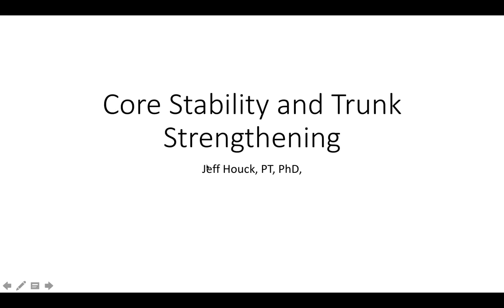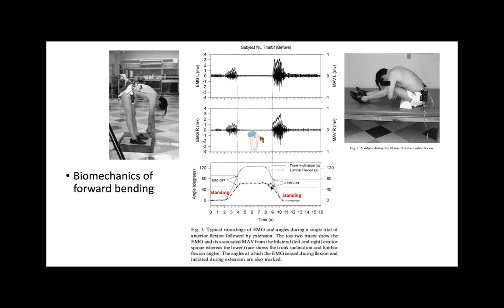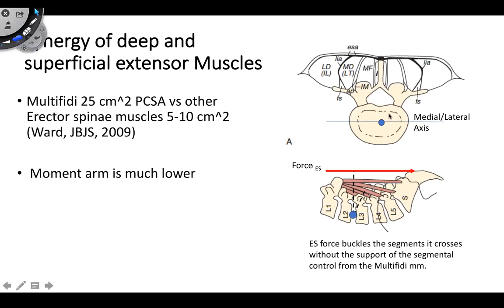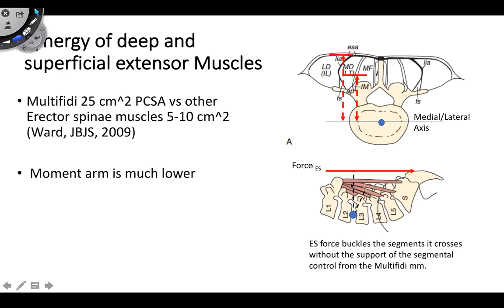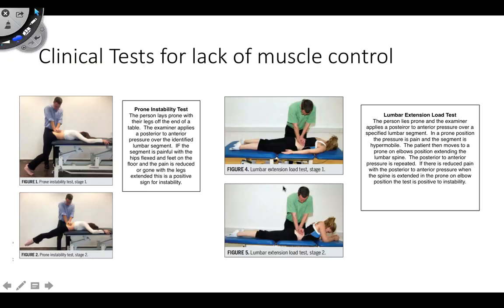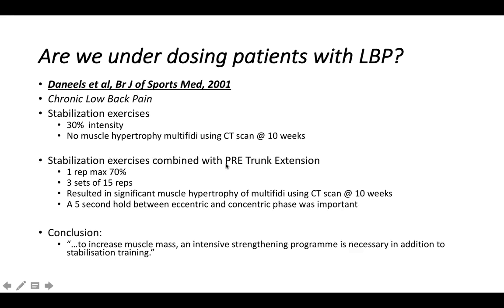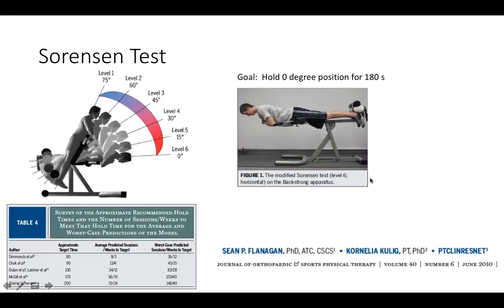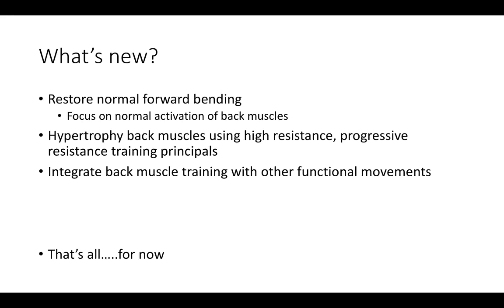Core Stability and Back Muscles